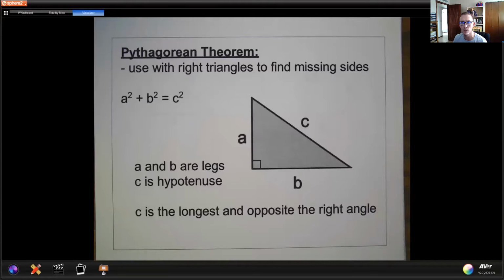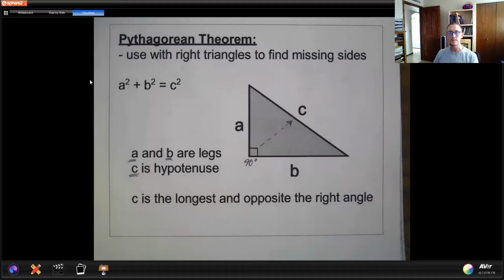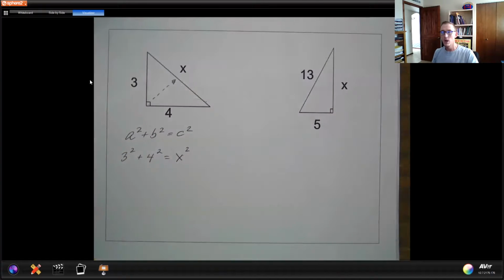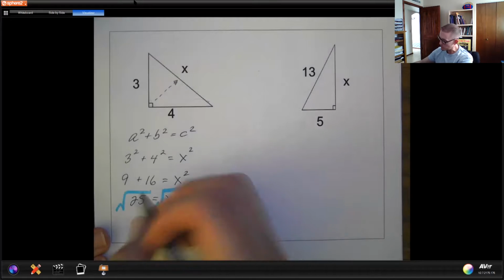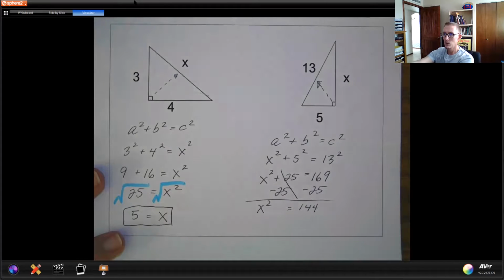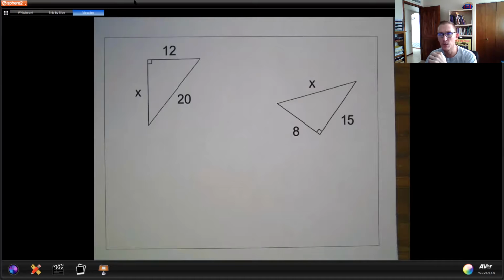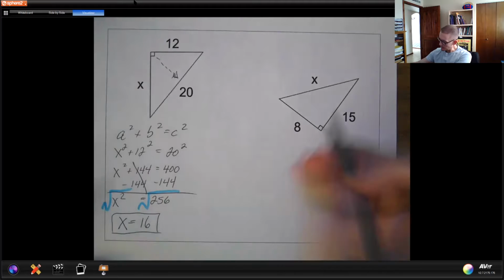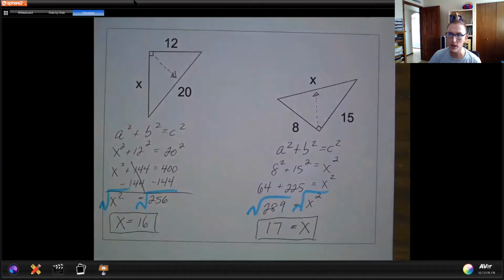Pythagorean Theorem Intro